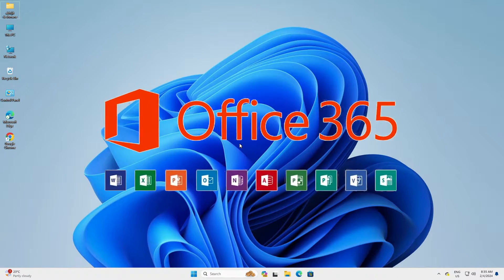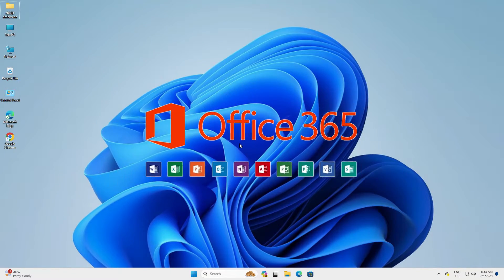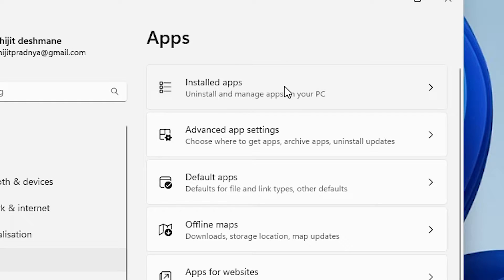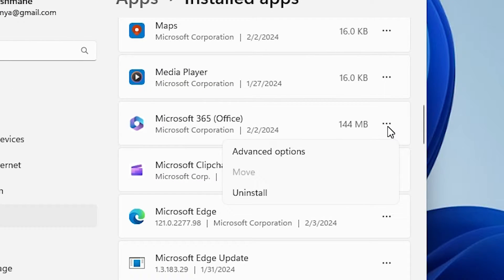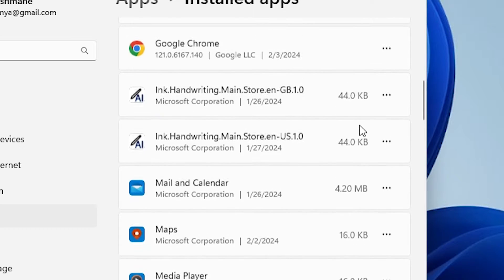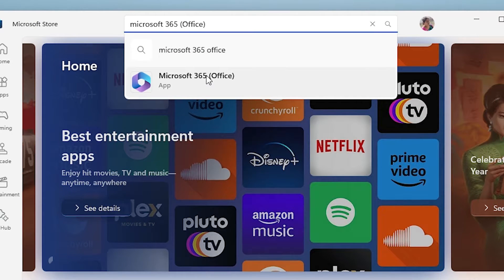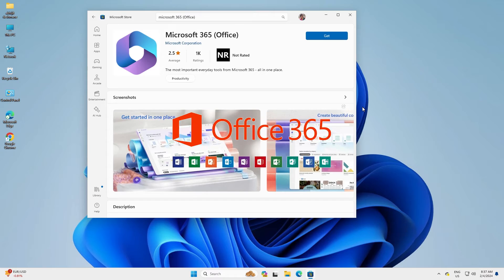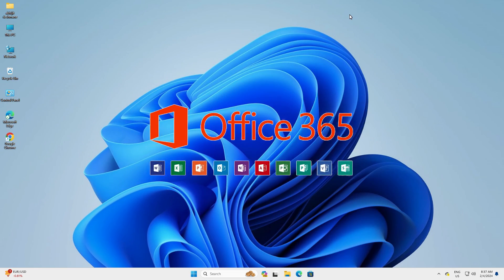How to Completely Uninstall, Remove or Delete Microsoft Office 365 from Windows 11 PC or Laptop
🖥️ Looking to free up space or switch to a different office suite? Learn how to completely uninstall, remove, or delete Microsoft Office 365 from your Windows 11 PC or Laptop using the Settings app in this straightforward guide.

🚀 Timestamps:
00:00 - Introduction
00:14 - Uninstall Microsoft Office 365 from Windows 11 PC or Laptop
00:55 - Reinstall Microsoft Office 365 in Windows 11 PC or Laptop
01:18 - Conclusion

🔧 Uninstallation Steps using Settings:

1️⃣ Open Settings:

Click on the Start menu, and select "Settings" (gear icon).
2️⃣ Go to Apps:

In the Settings menu, select "Apps."
3️⃣ Select Microsoft Office 365:

Locate Microsoft Office 365 in the list of installed apps.
4️⃣ Choose Uninstall:

Click on Microsoft Office 365 and select "Uninstall."
5️⃣ Follow Uninstallation Prompts:

Follow the on-screen prompts in the uninstallation wizard to remove Office 365.
6️⃣ Restart Your Computer:

Once the uninstallation is complete, restart your PC.
7️⃣ Check for Residual Files:

Manually check for any residual Office 365 files or folders and delete them.
8️⃣ Empty Recycle Bin:

Empty the Recycle Bin to ensure complete removal.
👍 Congratulations! You have successfully uninstalled Microsoft Office 365 from your Windows 11 PC using the Settings app. Happy computing! 🚀✨